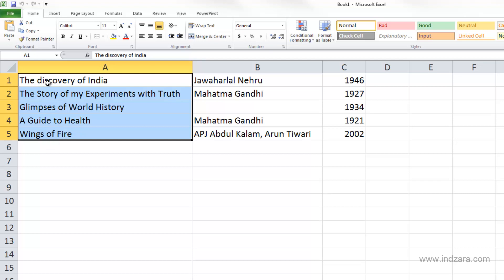Useful Excel for Beginners - Chapter 3 Lesson 11 - Selecting Cells - Mouse Click Drag